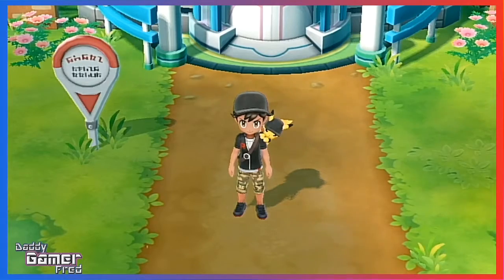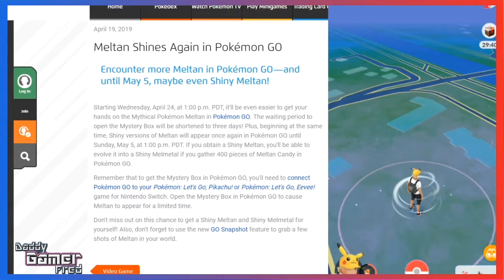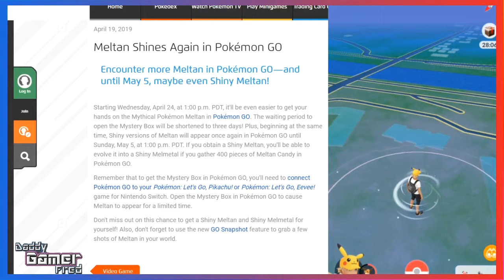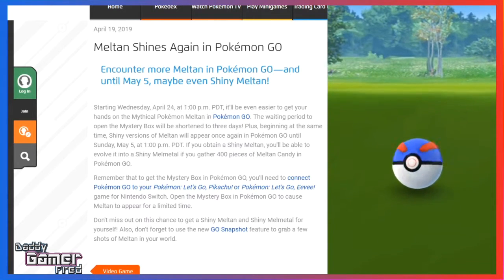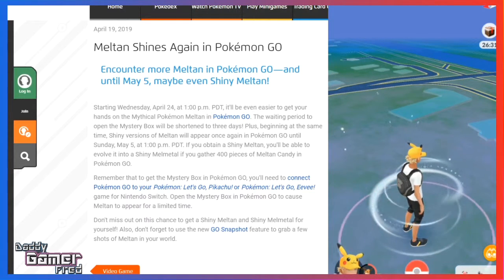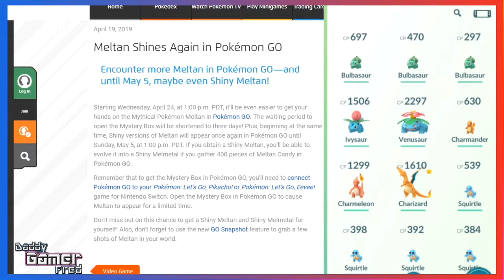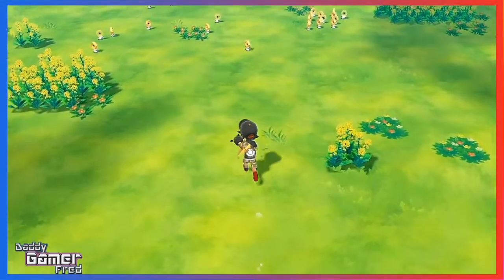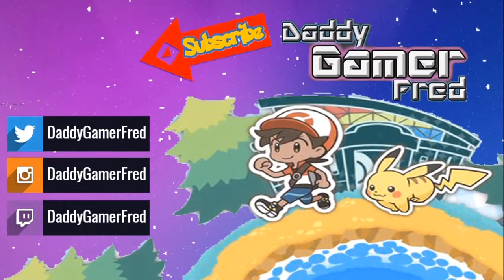How To Get A Shiny Meltan In Pokémon GO Into Your Pokémon: Let's Go Pikachu And Let's Go Eevee Game?